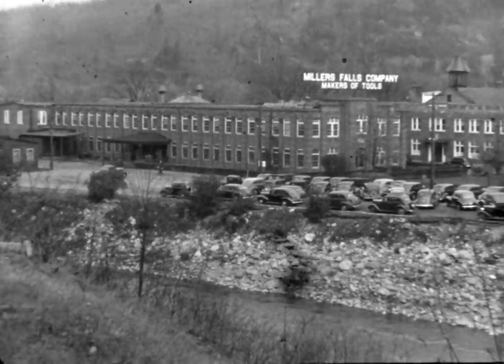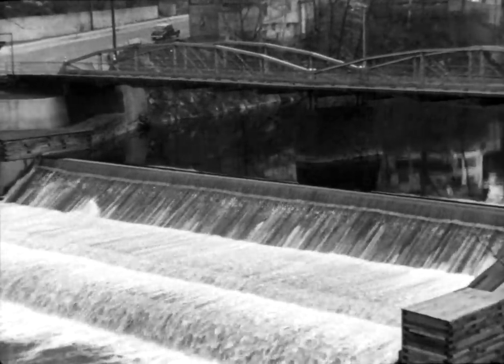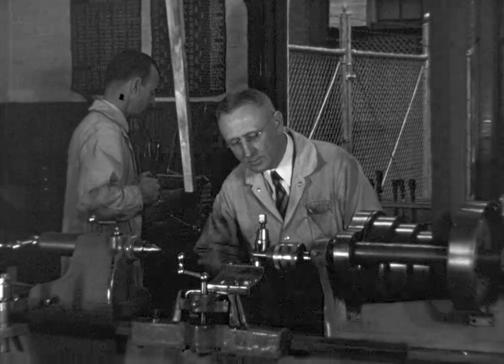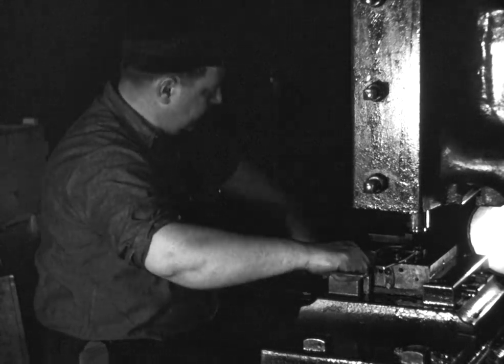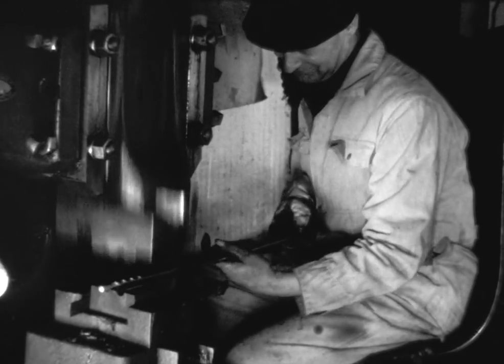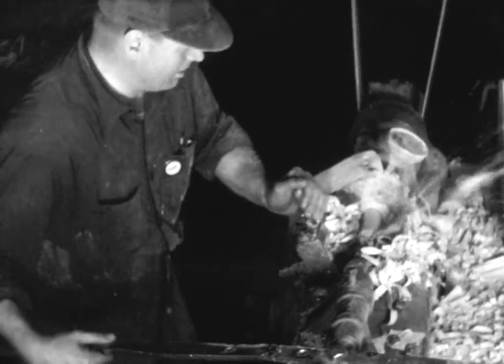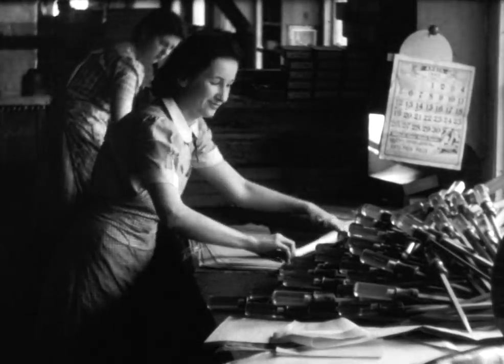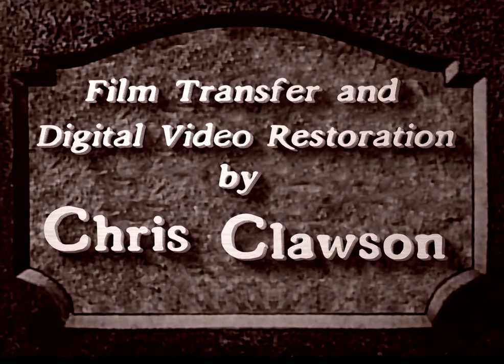Factory Tour - Millers Falls Tools - 1943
This 1943 film was shot entirely by the folks of the Millers Falls Tool Co. plant at “Erving Side”. It is hosted by local historians Ed Gregory and Richard Shortell. Together, they provide an excellent narrative of the technology and community surrounding this rare film.